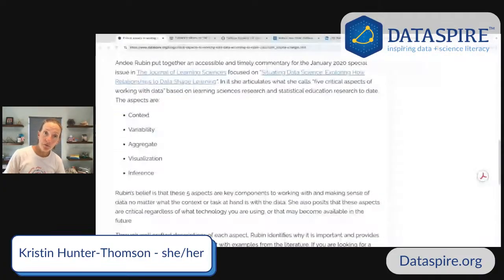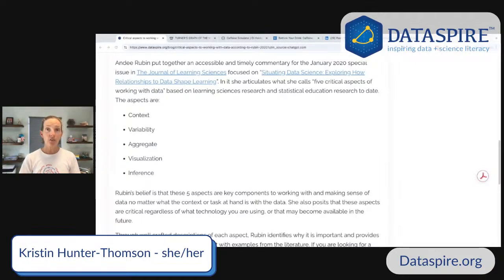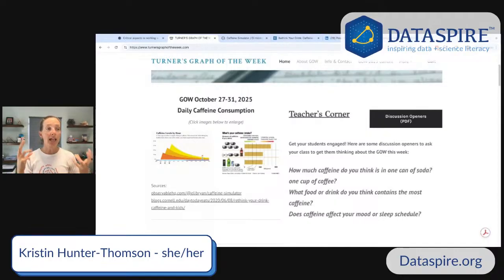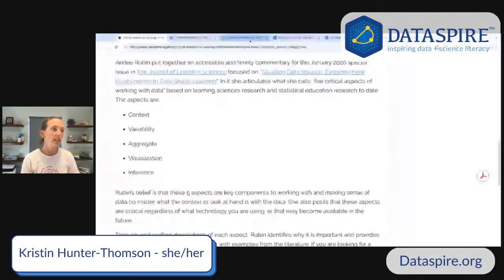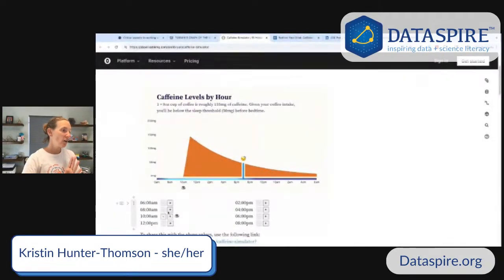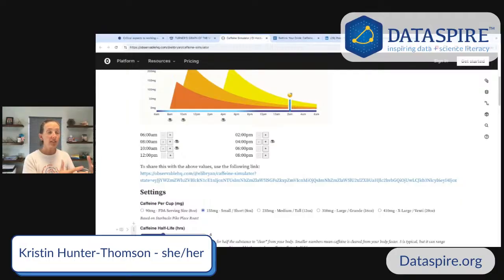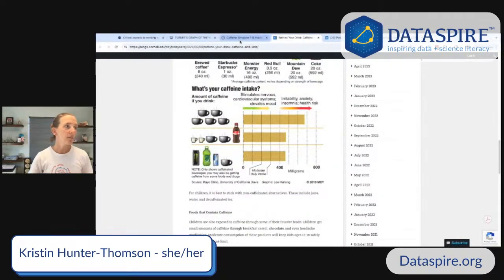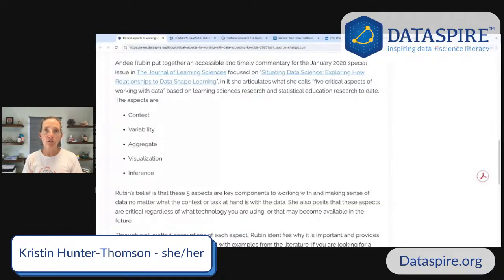Date Bite: What are 5 critical aspects of working with data?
We are often asked "what should I focus on to help my students do better with data?" Well, Dr. Andee Rubin has some great suggestions about 5 aspects to focus on when working with data that we discuss here.

Also, don't forget to vote for the new Dataspire t-shirt (available late November 2025) before Nov 14th